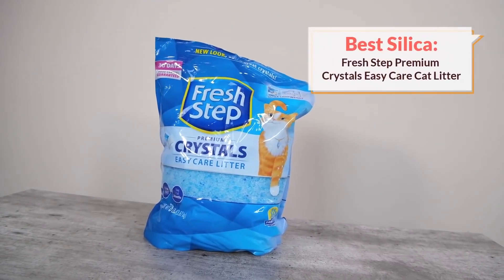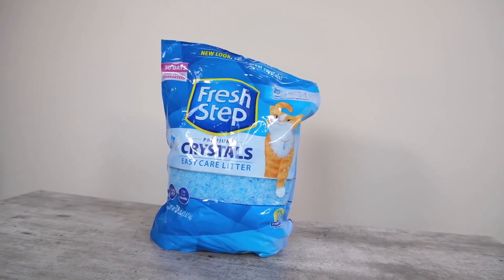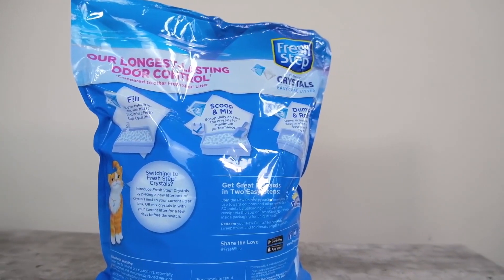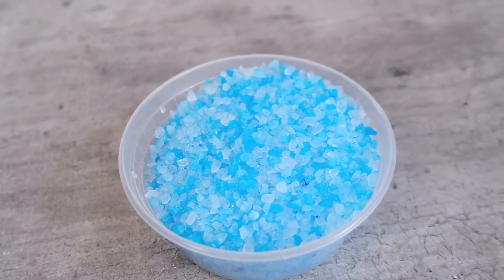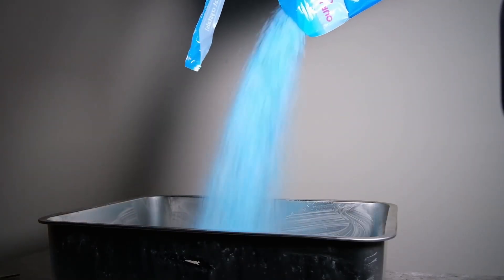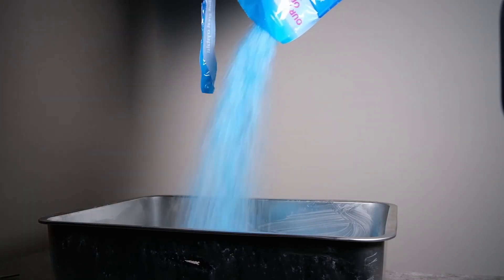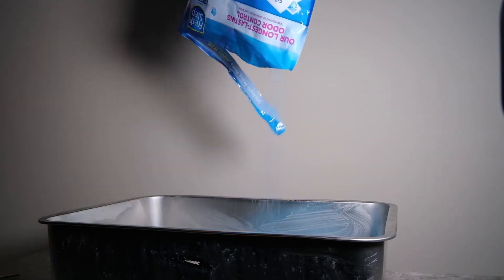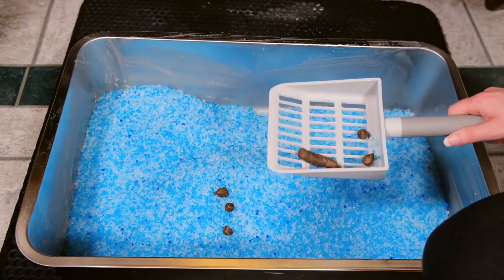Fresh Step Premium Crystals Easy Care Cat Litter Review (We Tried It)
Products mentioned in this video: